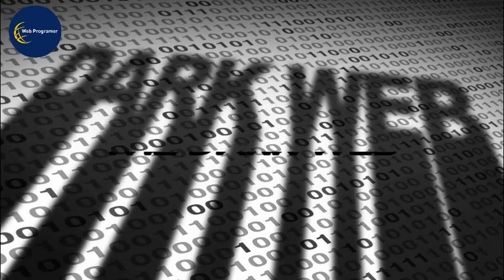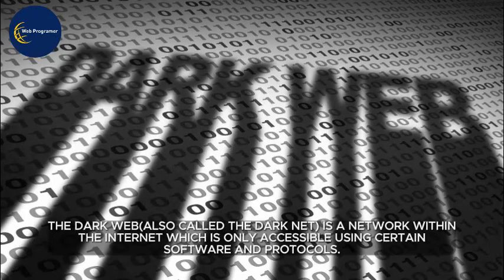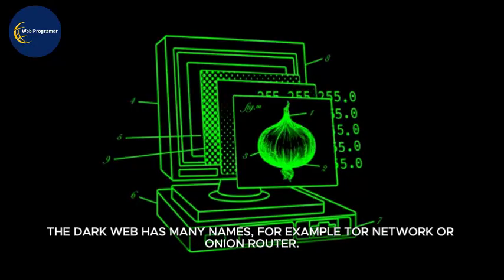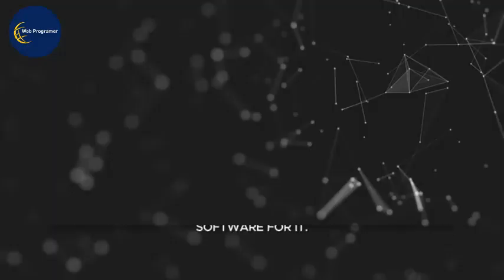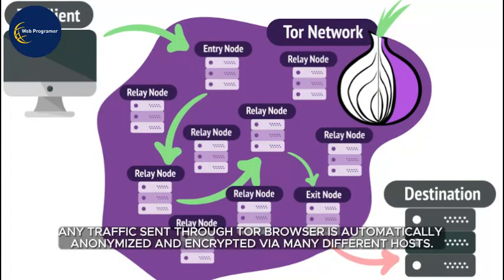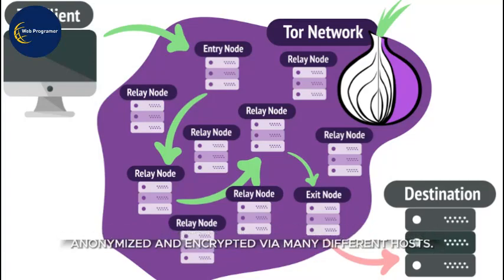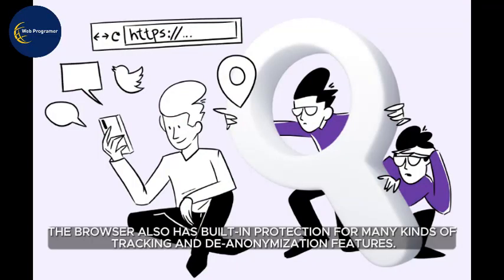The Dark Web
Hello, Welcome to Web Programmer